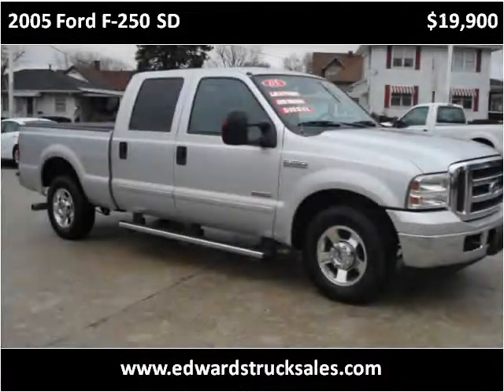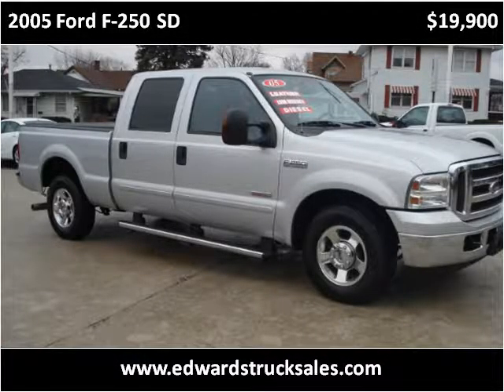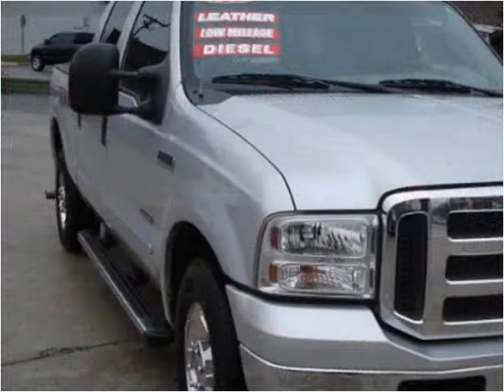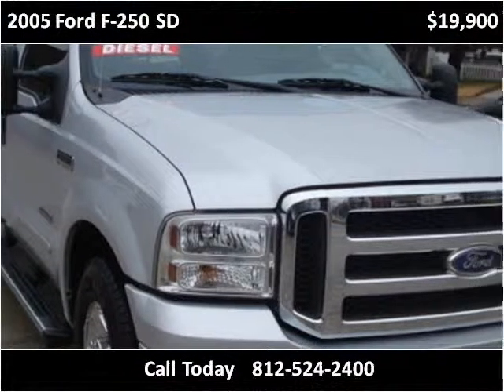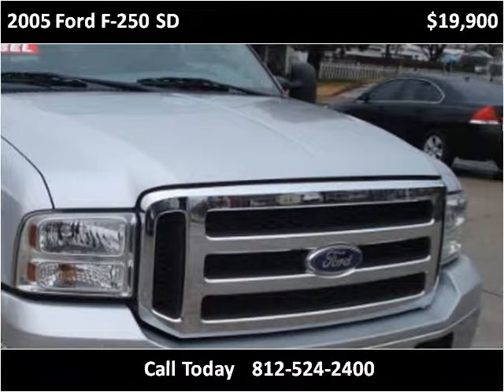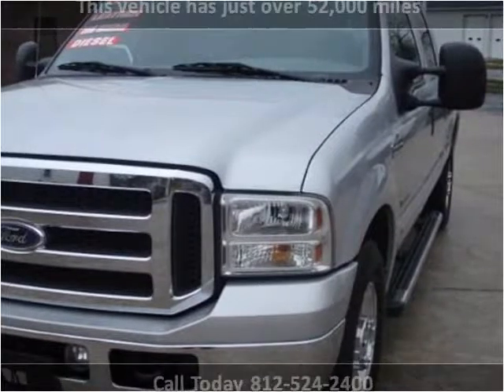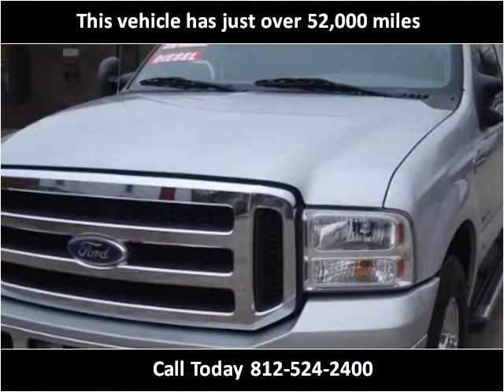2005 Ford F-250 SD Used Cars Seymour IN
This 2005 Ford F-250 SD is available from Edwards Truck Sales.